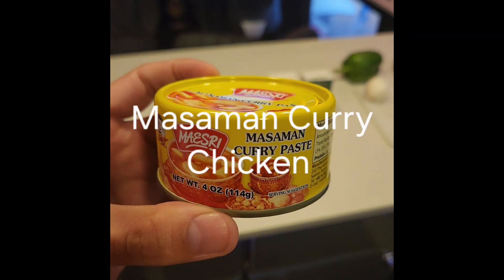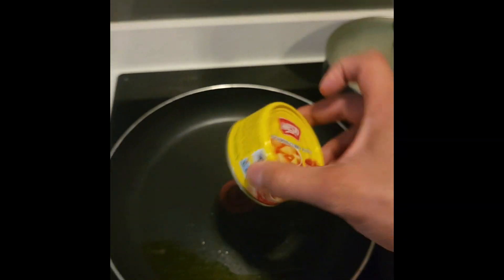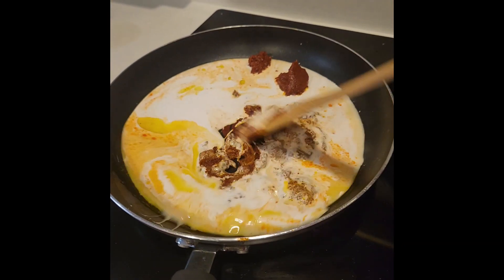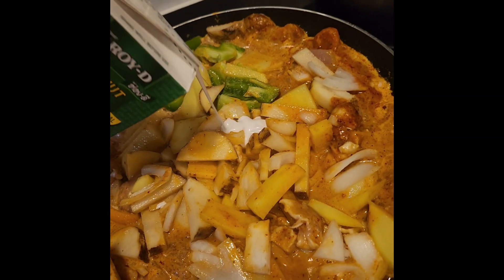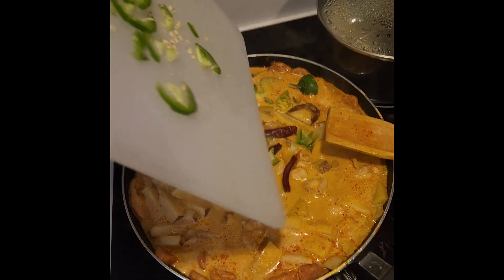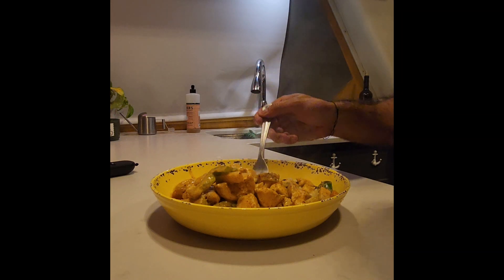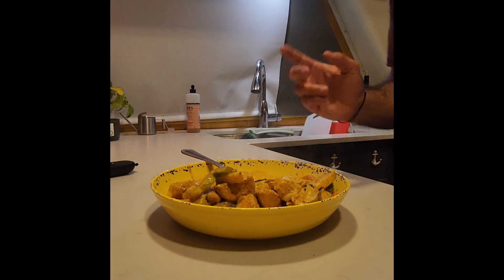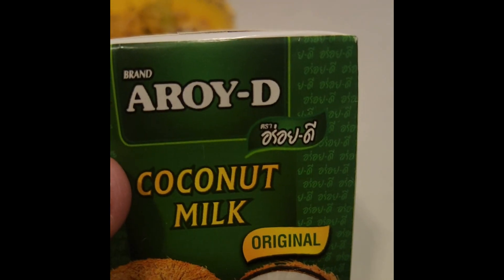Masaman Curry on a Boat with Cats